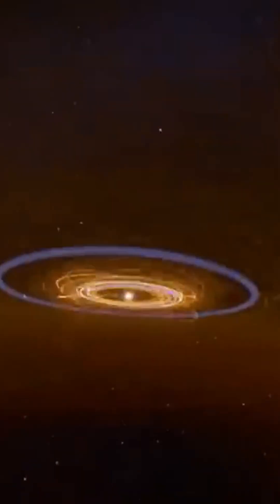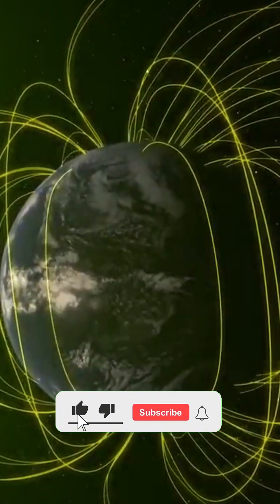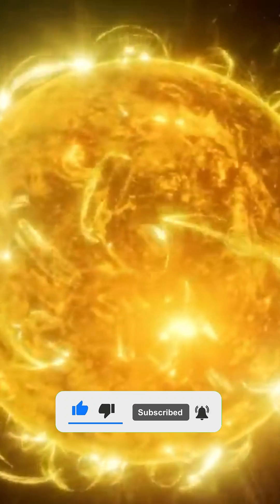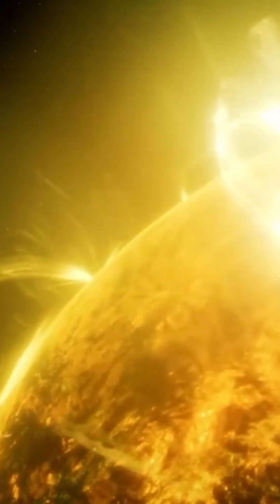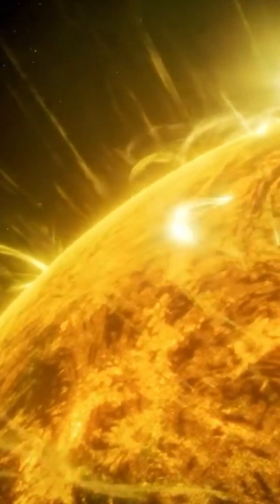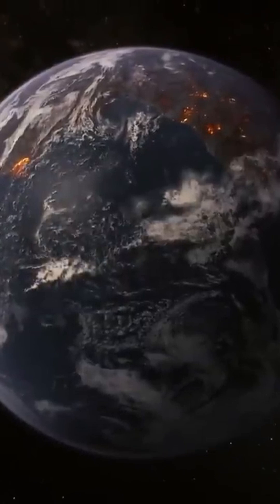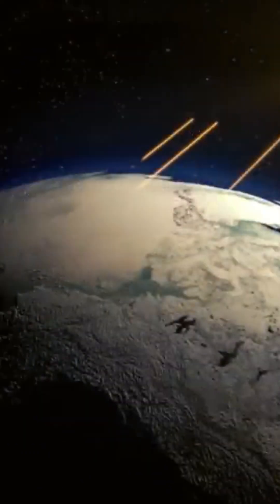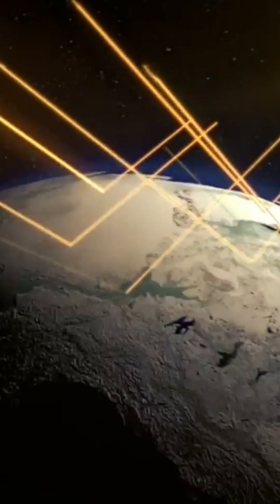Our earth's atmosphere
🌍 Did you know that, in the past, the Earth experienced periods so cold that it became so icy that it resembled a "snowball"?
While mankind has always had an image of a blue, hospitable Earth, it turns out that this wasn't always the case. Before plants and animals began to populate it, our planet experienced periods cold enough to see its surface completely covered in ice.
How did the Earth, which lies in its star's habitable zone and on which water remains in a liquid state, turn into a ball of ice? And, above all, how did it manage to get out and become suitable again for the development of life?

💥The Ages of Planetary Glaciations:
- Since the formation of the Earth, the atmosphere has played the role of a heating blanket. In its early years, the Sun released 30% less energy than it does today. Since then, every billion years, its power has increased by 7%. Despite this, the Earth was much warmer than it is today. This phenomenon is due to its radiation balance. This is the difference between the energy received from the Sun and that reflected by the continents, oceans and atmosphere.
From the very beginning, carbon dioxide and methane have acted as a heating shield. These two powerful greenhouse gases are responsible for regulating surface temperatures. Oxygen, methane and carbon dioxide are the main forces driving variations in the Earth's climate.
In its early days, the Earth's atmosphere was mainly composed of carbon dioxide. Its concentration is gradually reduced by the erosion associated with the appearance of the first continents. Initially, this decrease was offset by the methane produced by methanogenic bacteria. Gradually, however, oxygen-producing bacteria appear. As the methanogenic bacteria die out, the concentration of methane in the earth's atmosphere falls sharply.

Climate is the result of a balance between the emission of greenhouse gases and their extraction from the atmosphere. For the Earth today, the most important natural source of carbon dioxide is volcanism. Water runoff then reacts with continental rocks to remove CO2 from the atmosphere and fix it in the form of carbonate, which accumulates as sediment on the seabed.
Nevertheless, over 3 billion years ago, although volcanism was already very active, continental surfaces, and consequently erosion, were derisory, resulting in high levels of CO2 in the atmosphere.
How did the very first ice age on Earth occur 2.4 billion years ago? And what are the causes and consequences for the Earth of each glaciation? Before answering these questions, let's take a look at how an ice age is defined.

An ice age is defined as an episode of glaciation that took place during a past geological period. Falling average temperatures cause ice caps to expand across the planet. This phenomenon can last for millions of years. Throughout its history, the Earth has experienced at least 5 major ice ages.
It is now scientifically proven that the Earth goes through cycles of climate change. The causes of these changes are diverse: modification of the Earth's orbit, changes in solar output, geological factors... As a result, temperatures drop significantly over long periods. This is known as an ice age. During an ice age, seabed temperatures drop considerably, allowing large glaciers, comparable in size to continents, to develop over a large part of the planet's surface.